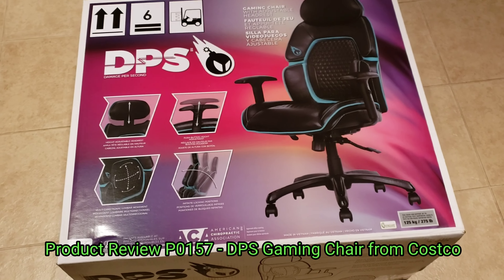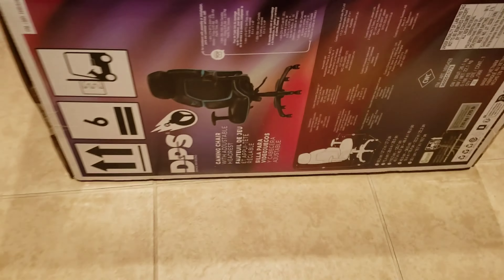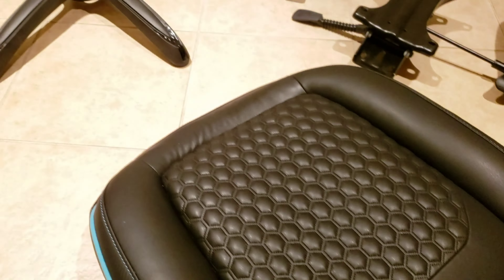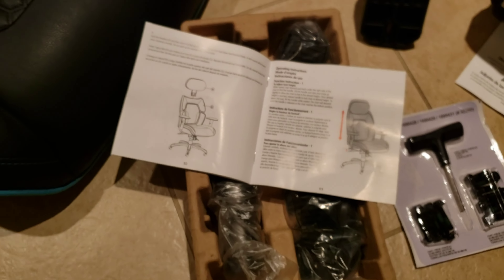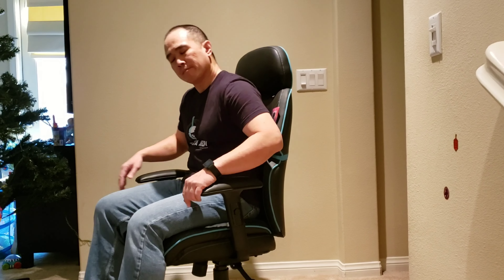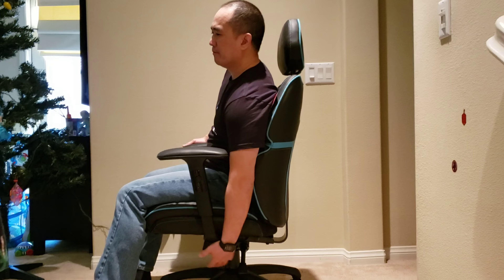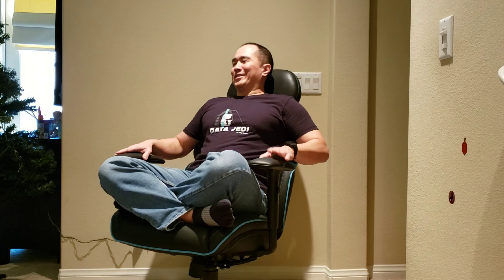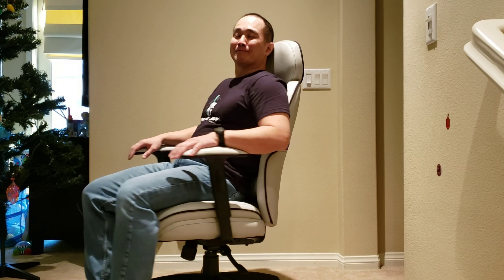Product Review P0157 - DPS Gaming Chair from Costco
We saw this Gaming Chair at Costco, sat in it and thought it was acceptable. Assembly time took about 15 mins. The seat is comfortable has adjustments for arm rests, headrest, seat height, and tilt. The chair is rated to 275 lbs weight capacity.

Overall for the price of $169.99 it does the job and is comfortable.

You can find this chair at Costco and probably online.